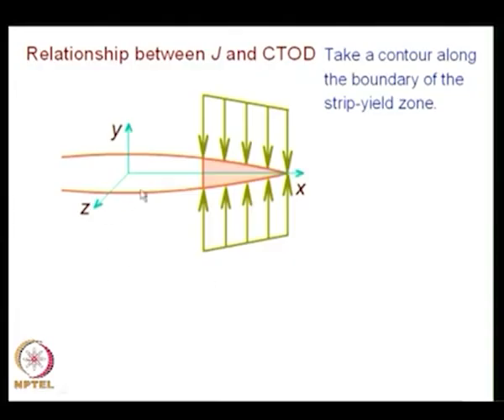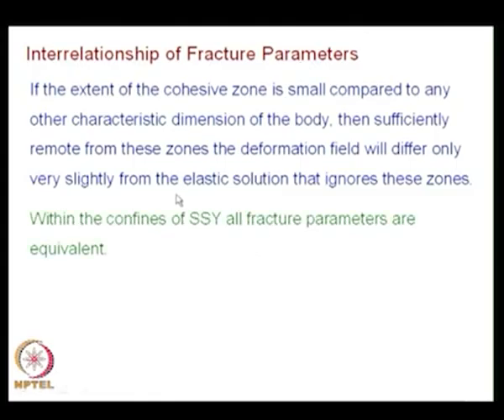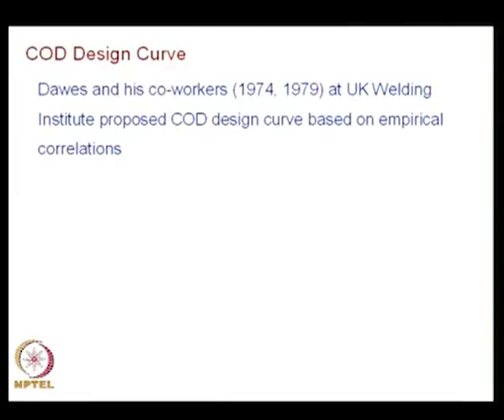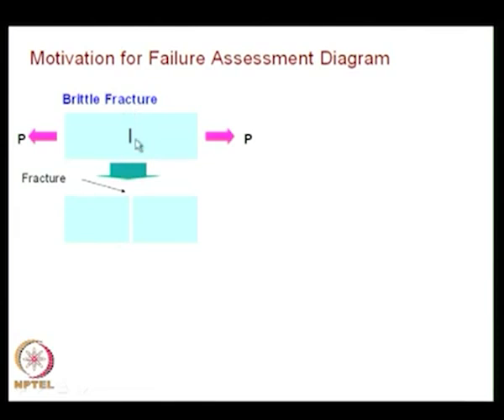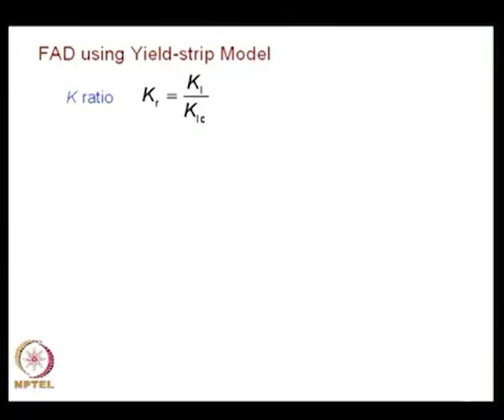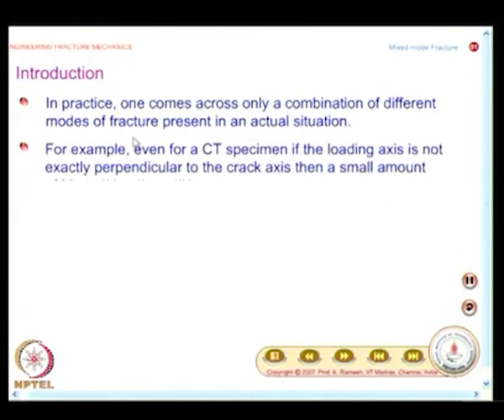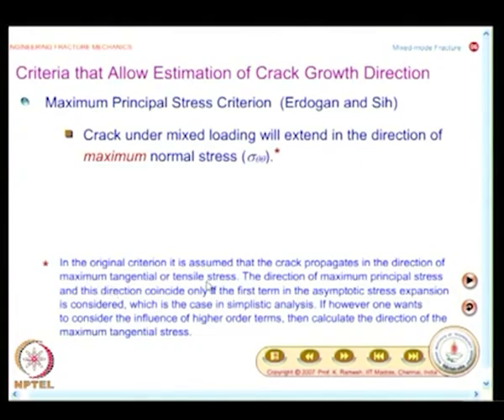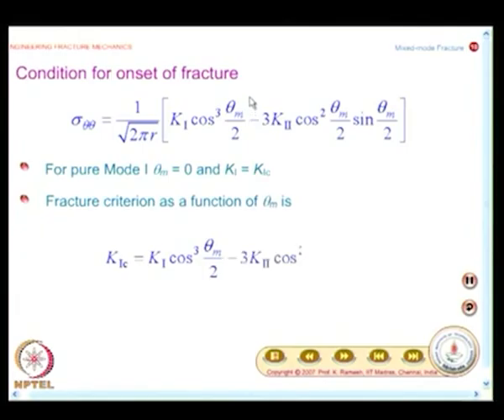Lec39: FAD and Mixed Mode Fracture